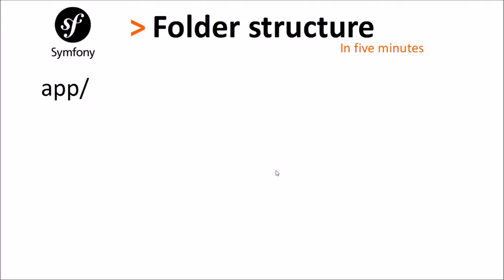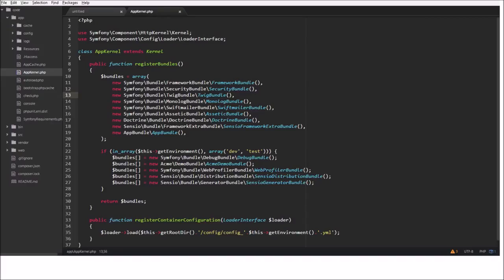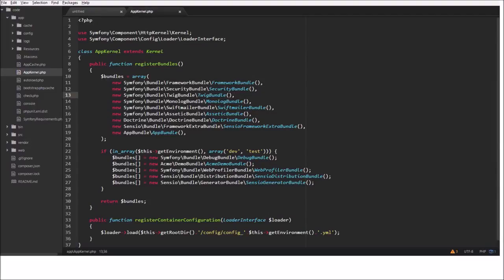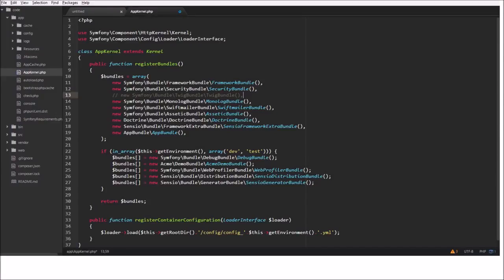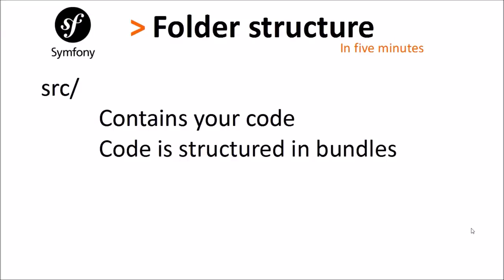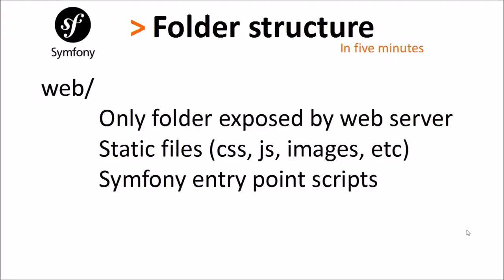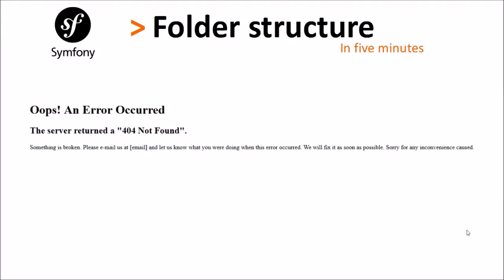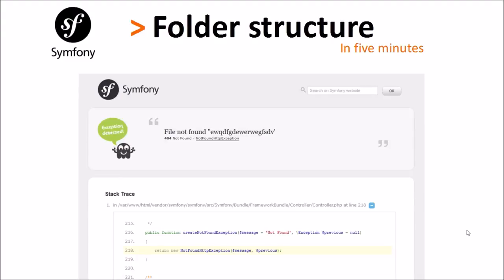Symfony 2 # Episode 1 Folder Structure in Under 5 minutes YouTube